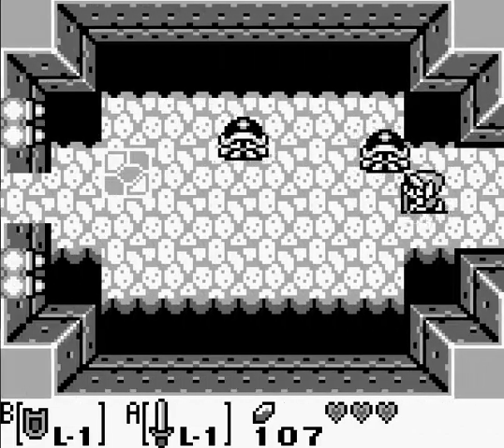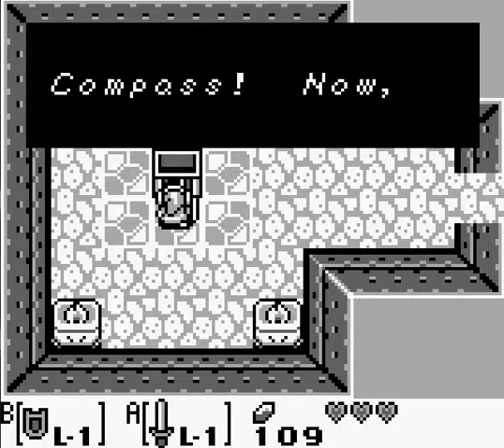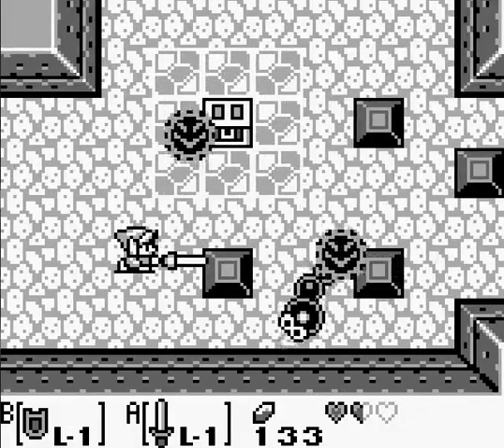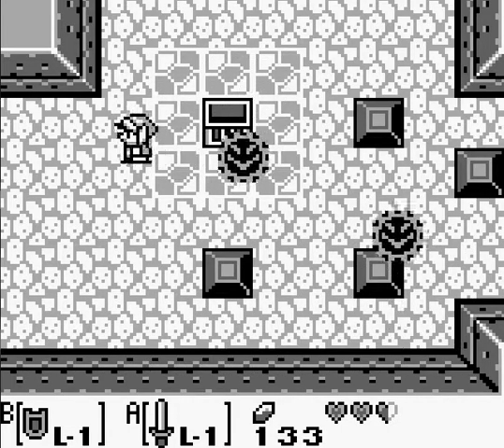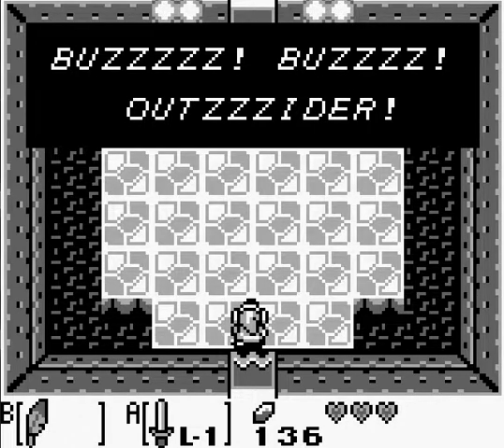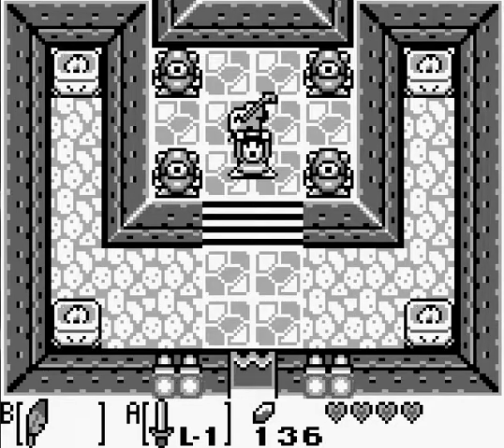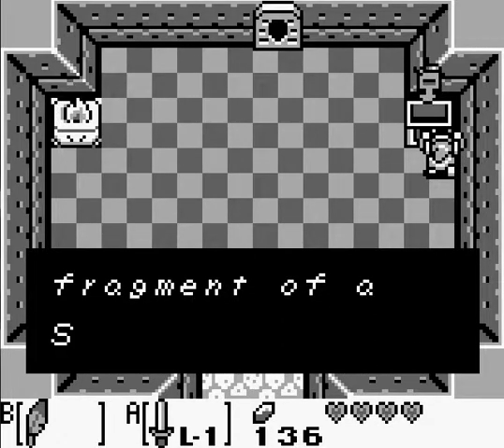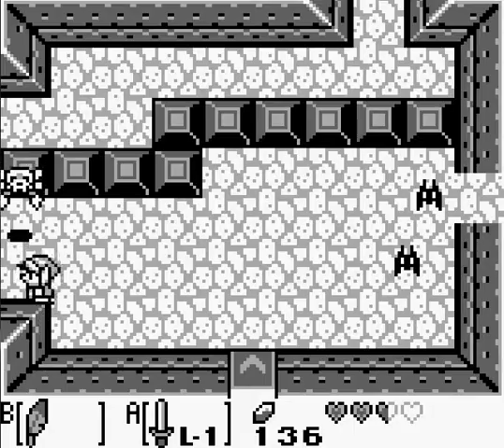Legend of Zelda: Link's Awakening (Part 4): Tail Cave Dungeon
Part 4 of 29, of a playthrough of Legend of Zelda: Link's Awakening for the GameBoy. In this part, Link starts and finishes the Tail Cave Dungeon, where he gets the Roc's Feather!

The last five minutes of the video is my struggle to get the card enemies to match up, for a stone slab. I use the stone slab in both slab locations.